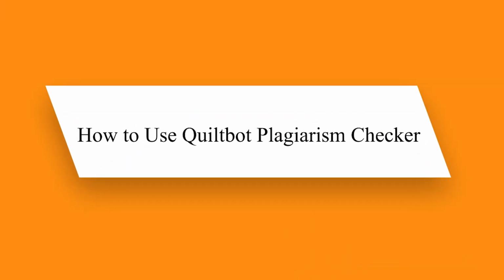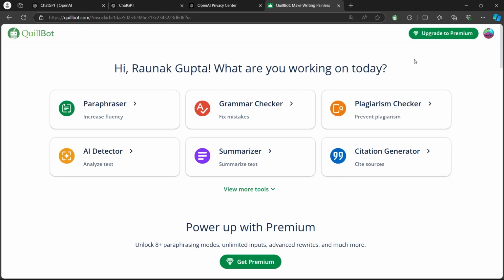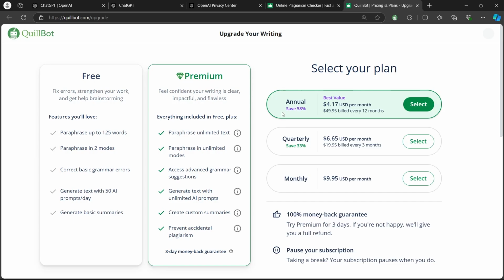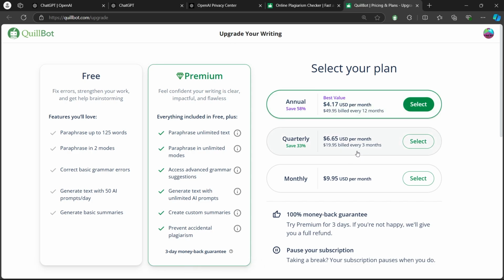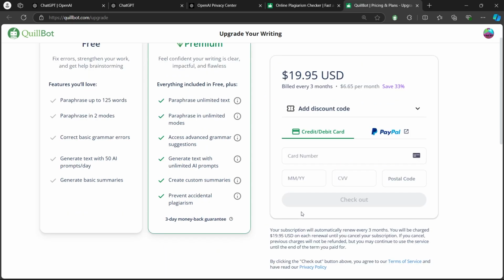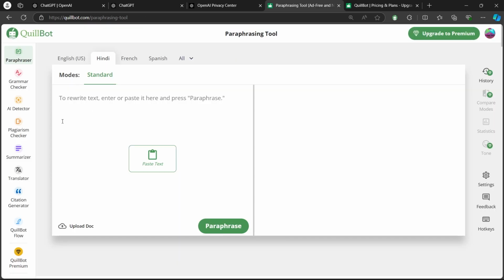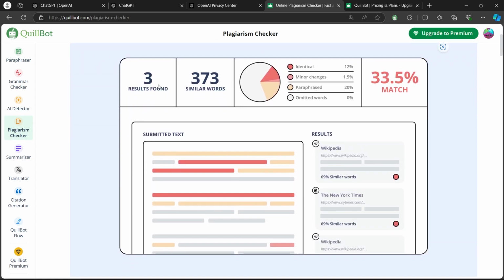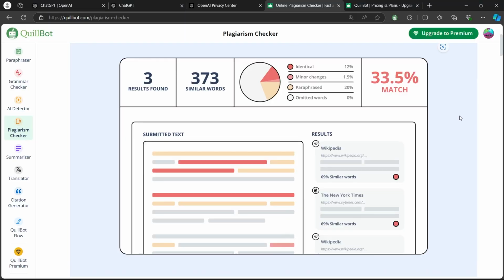Avoid Academic Trouble with This Easy Plagiarism Tool - How to Use QuillBot Plagiarism Checker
How to Use QuillBot Plagiarism Checker
In this video, we’ll show you how to use the QuillBot plagiarism checker step-by-step. Whether you're a student or a professional ensuring originality, we’ll guide you through the process of scanning your text for plagiarism. Follow along to learn how to check your content for originality using QuillBot's plagiarism checker!